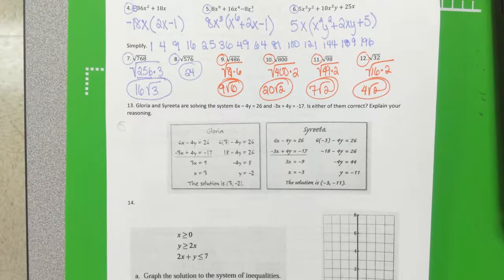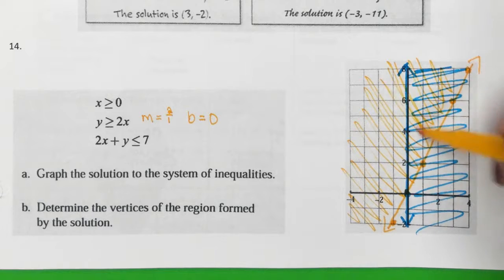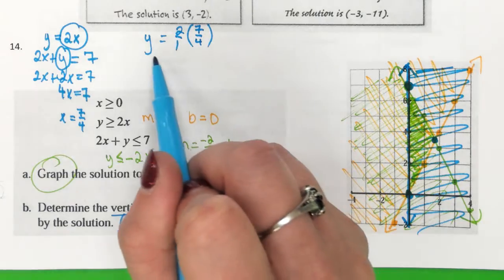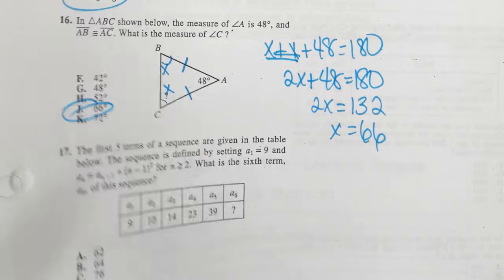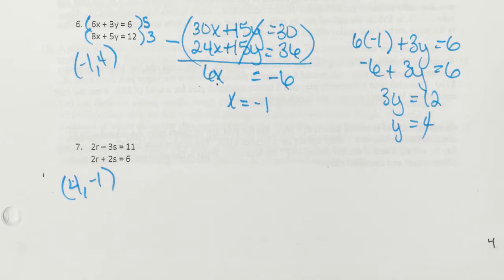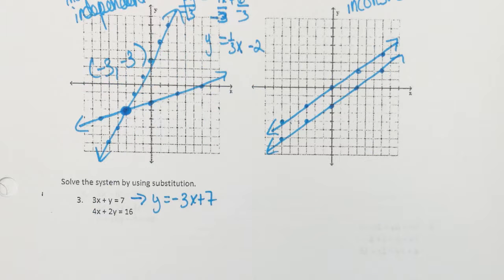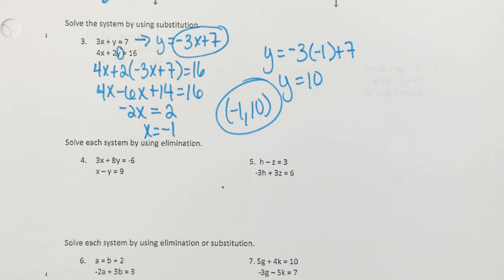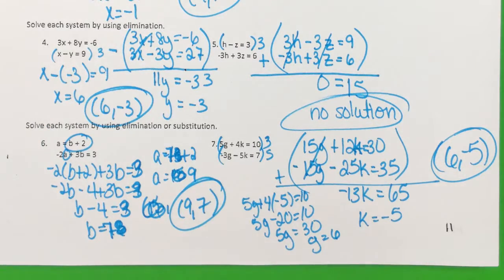9/25 6th Period Lesson